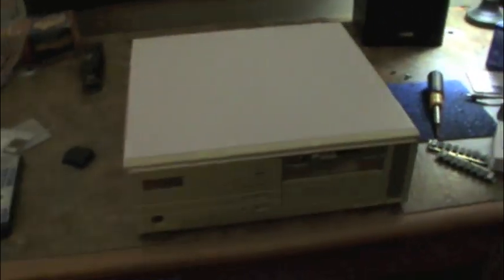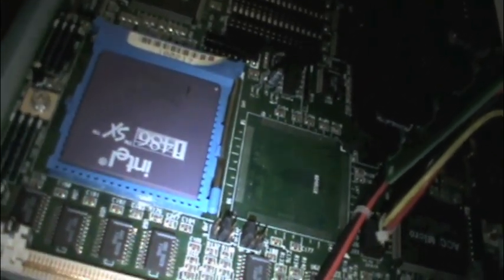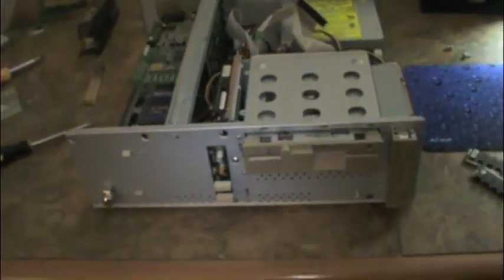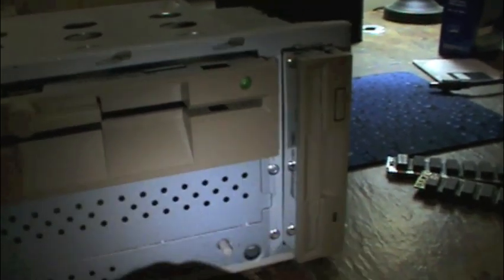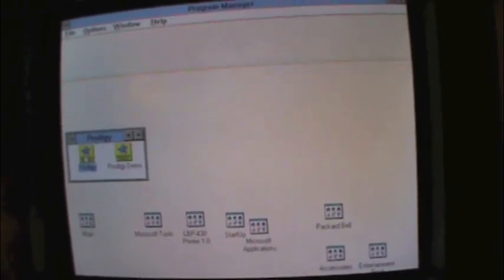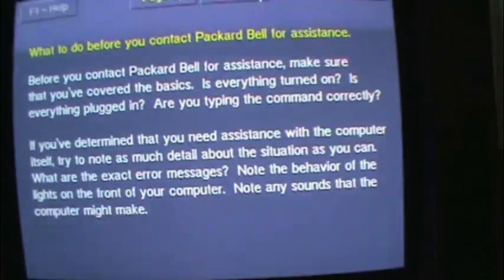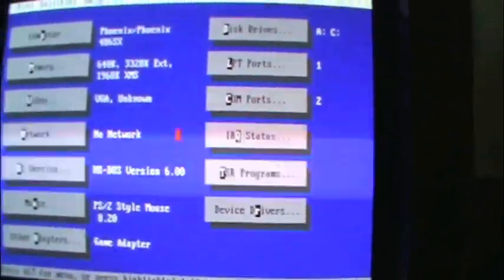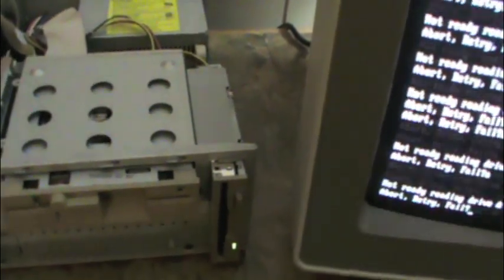Packard Bell Legend 233 Desktop PC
This thing just keeps dying... but hey, here's a video of it! Enjoy!